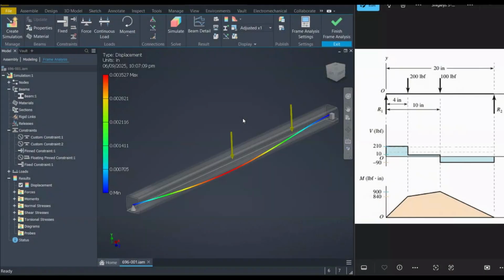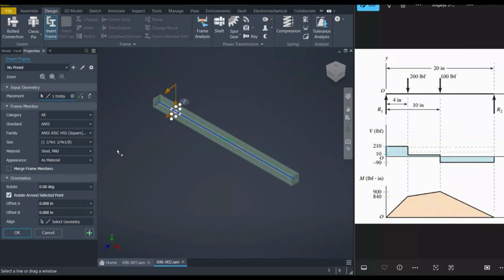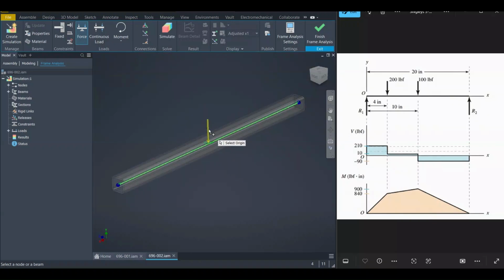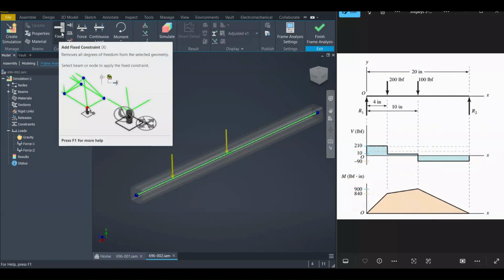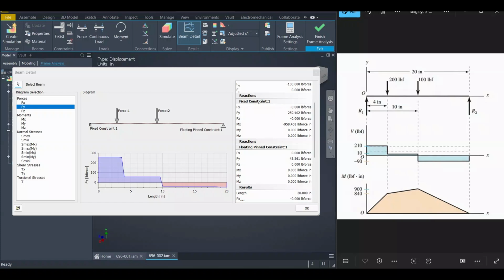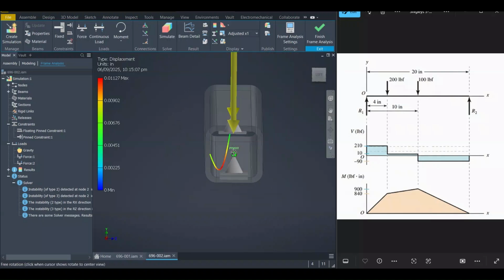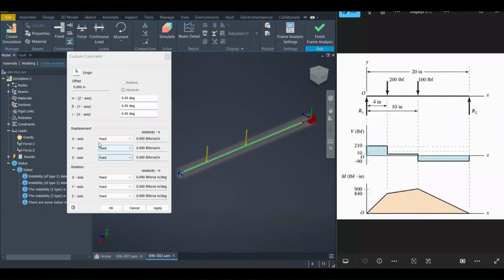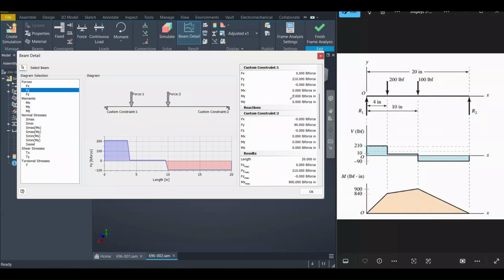Why Your Hand Calculations NEVER Match FEA Results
When I was a student, I struggled to understand why my Autodesk Inventor frame analysis results were so different from my hand calculations. In this video, I reveal the two key reasons for this common engineering problem and show you exactly how to make your numbers match.

This tutorial is for anyone who has ever been confused by Autodesk Inventor's frame analysis tool. I'll take you back to the fundamentals of engineering statics to explain the crucial difference between isostatic and hyperstatic structures.

You'll learn why software like Autodesk Inventor often gives you different results from your manual calculations, and how to configure your simulation to match your analytical data. I'll walk you through a quick, practical tutorial on the software settings you need to change, including support conditions like pin and roller supports, to get consistent results.

0:00 introduction
1:12 Create a new file
2:12 Frame generator element
3:17 Create frame analysis study
4:06 Create forces
5:48 Create constraints
7:17 Review first results
7:38 Determinate and indeterminate beams
8:25 Iteration of constraints
10:24 Custom constraints
12:18 Results matching hand calculations
12:55 Conclusion

Do you have any questions about frame analysis or your own experiences with this problem?